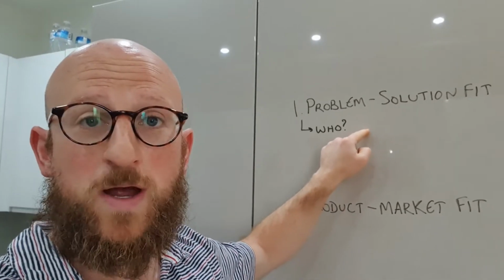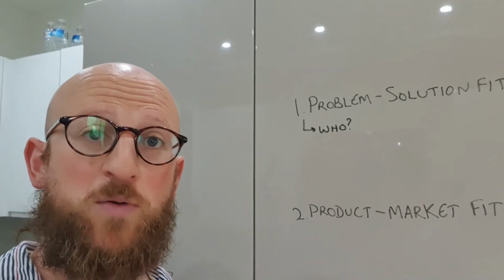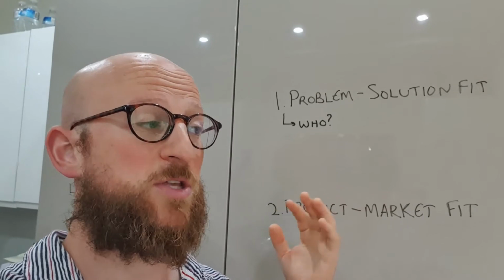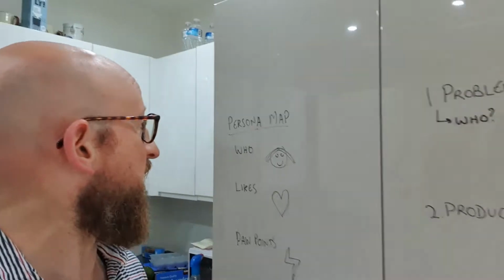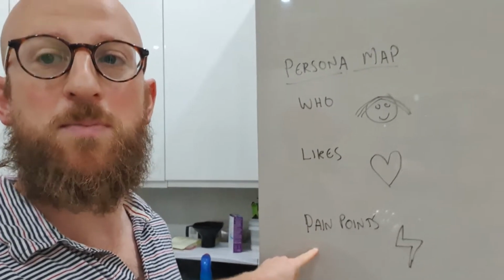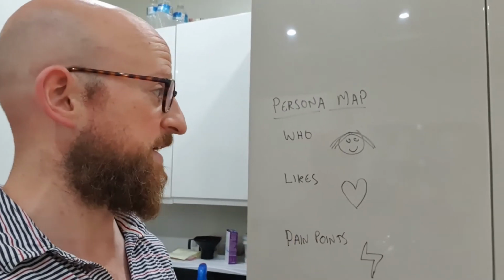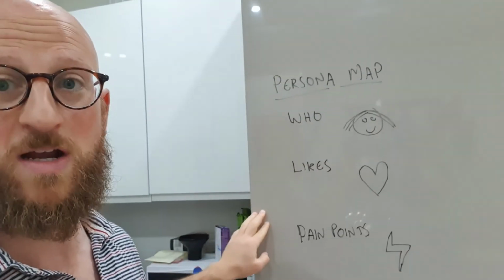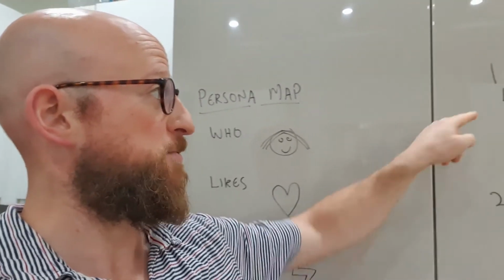Use Persona Mapping to understand your user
Persona mapping is a crucial step to understanding who your idea is for, so you can go about validating if your idea is a good one. Learn how to use persona mapping to identify who your user is.